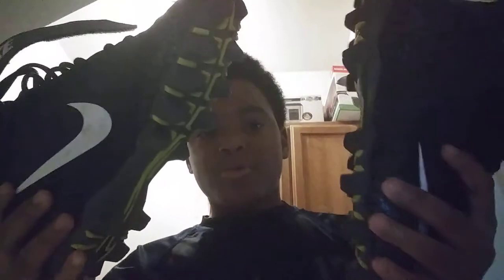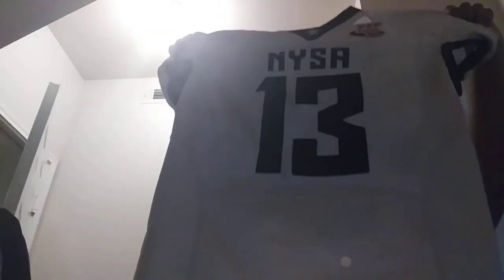WHAT'S INSIDE MY FOOTBALL BAG 😀😀😀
Look in side